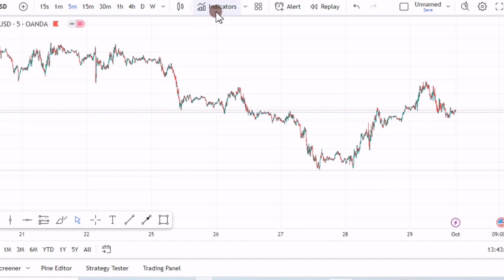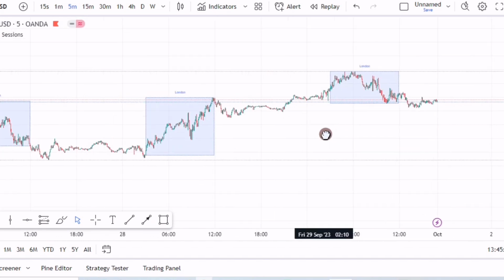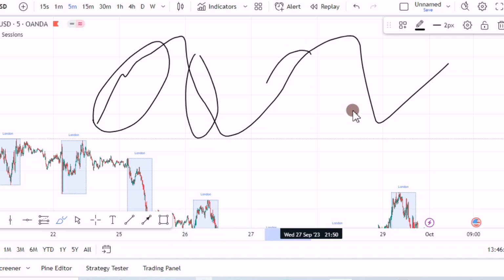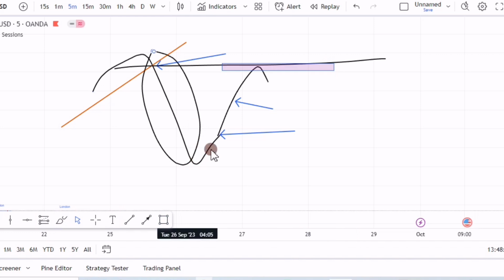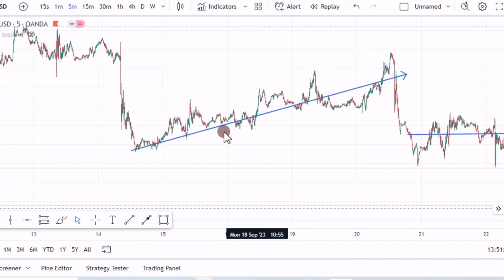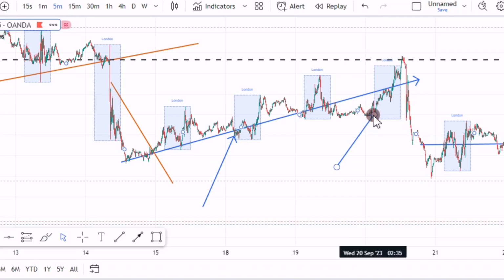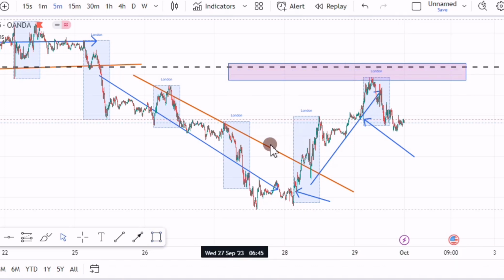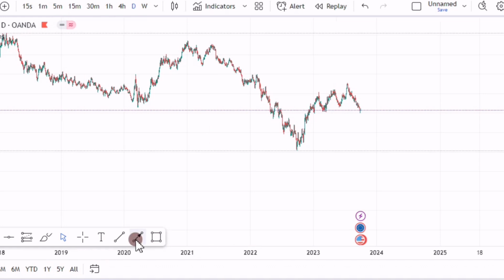How to Develop Your Own 95% Forex Strategy 2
Fxview was an elite sponsor and exhibiting of the iFX International Expo in Limassol, Cyprus on 20th and 21st September 2023

1. Recommended Best ECN broker

2. My Free Telegram Channel